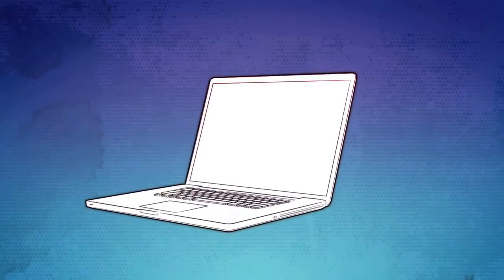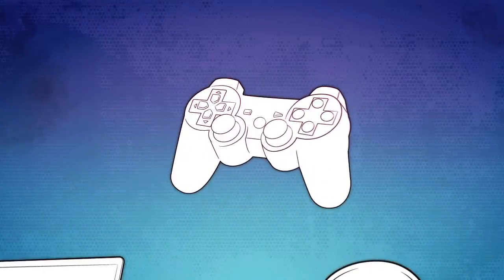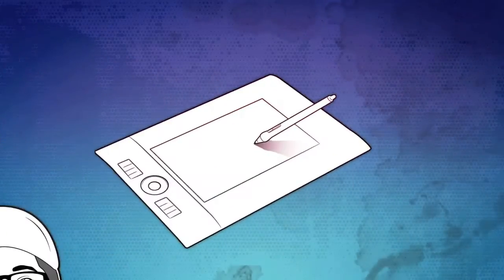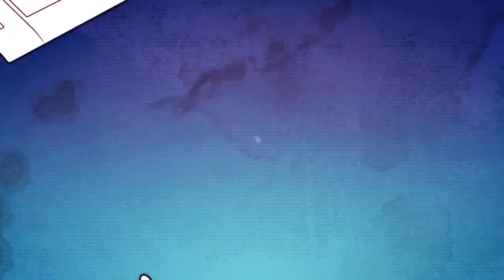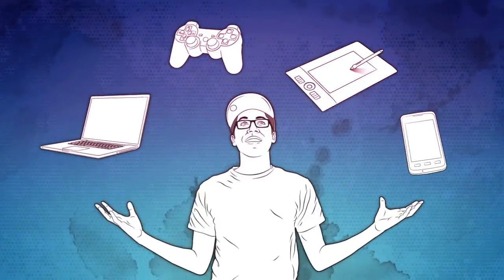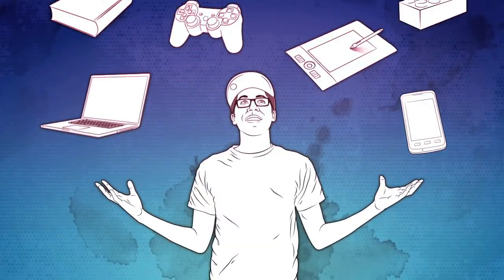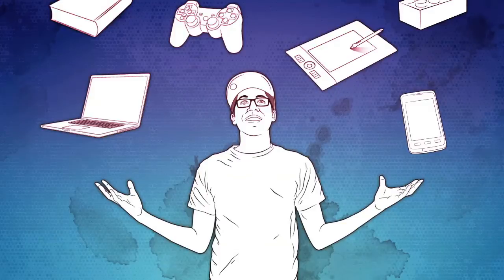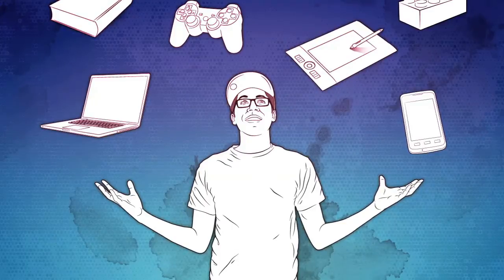DGL: Digital Identity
This is my video for my Digital Literacy class at Full Sail University. Hope you like it!